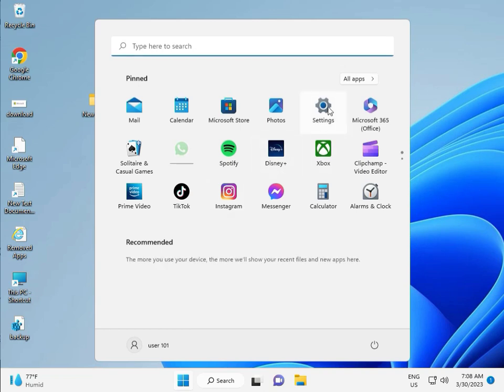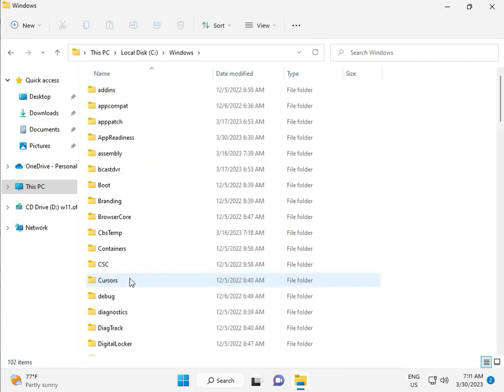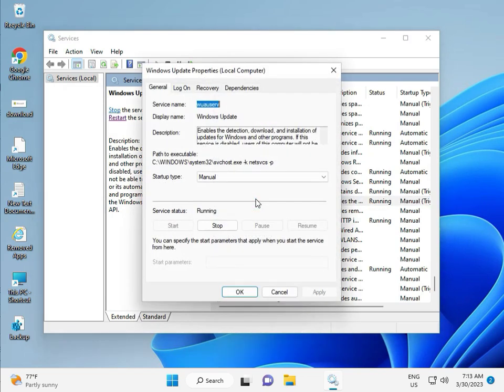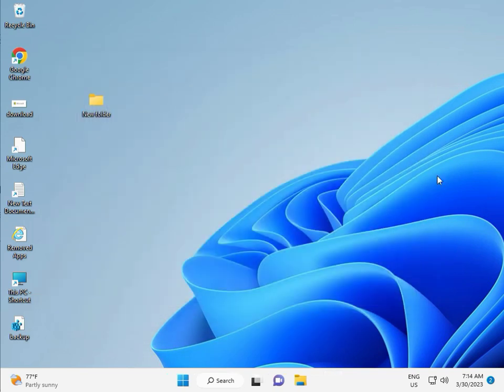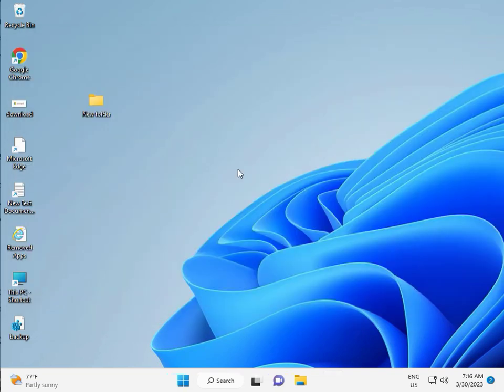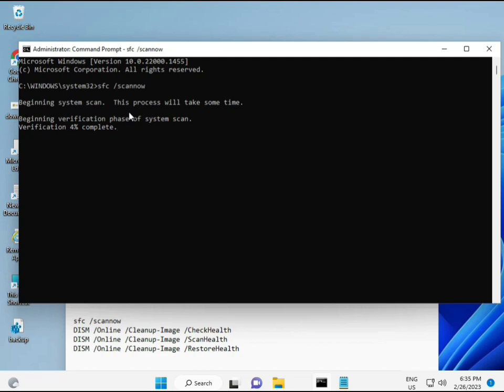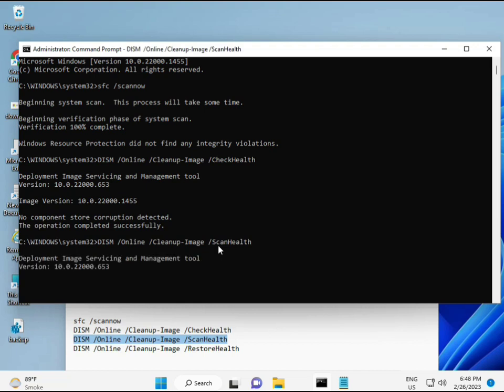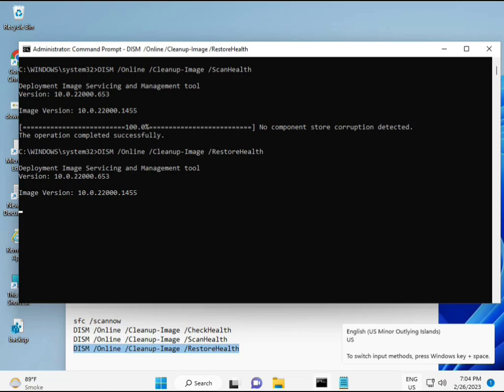How to fix Windows update error 0x8024E006 windows 11 or 10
sfc /scannow